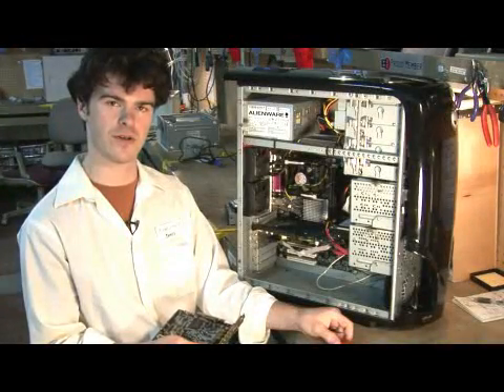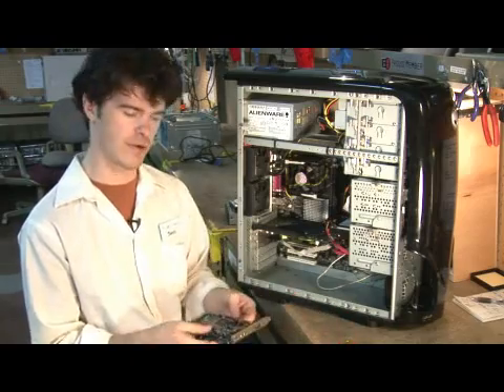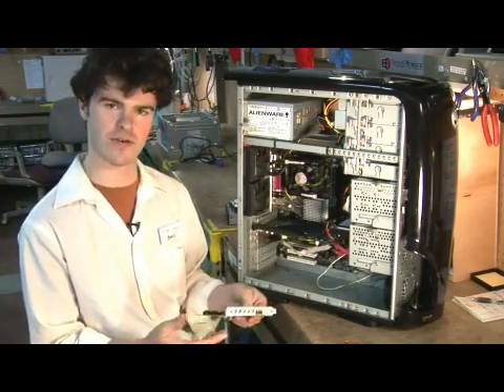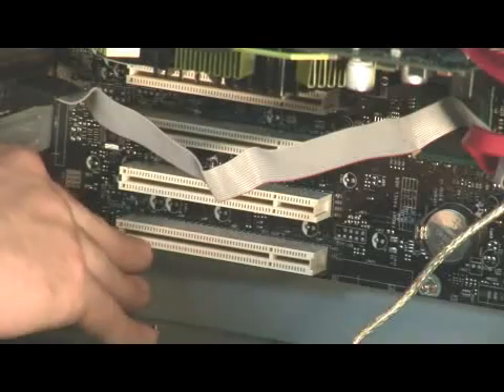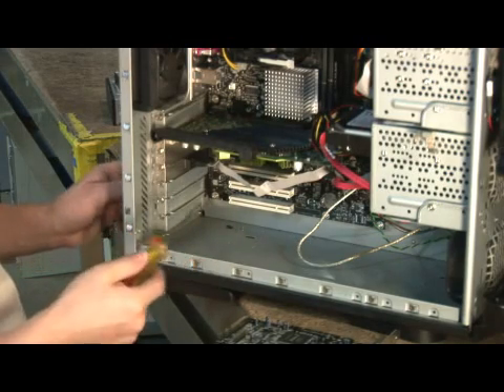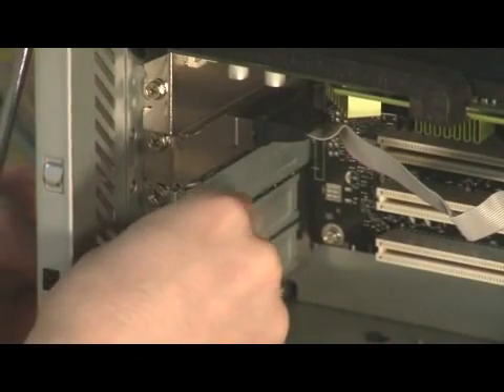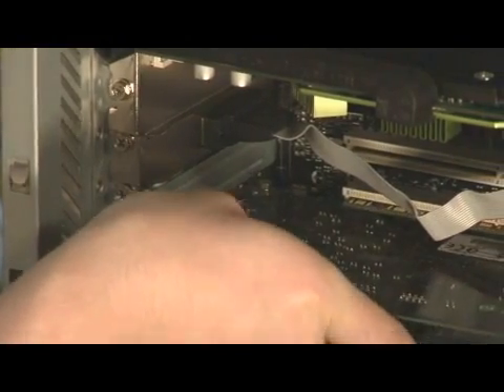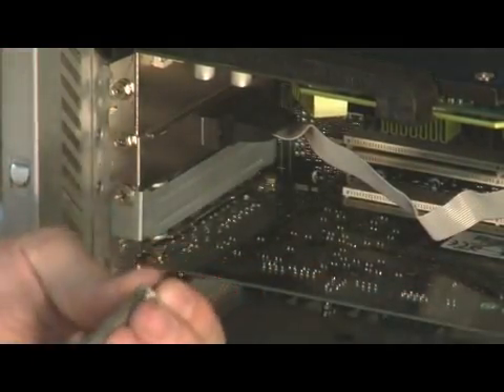How to Install a Sound Card on a Computer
How to Install a Sound Card on a Computer. Part of the series: Computer Peripherals. Installing a sound card will greatly enhance the audio capabilities of a computer. Hook up a sound card to a computer with the tips in this free video on peripherals from a professional computer hardware trainer.